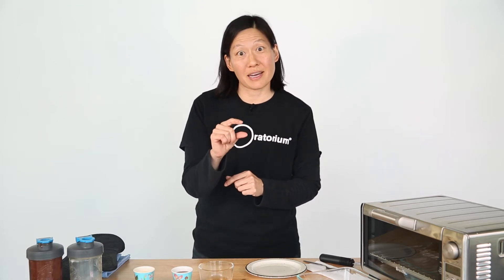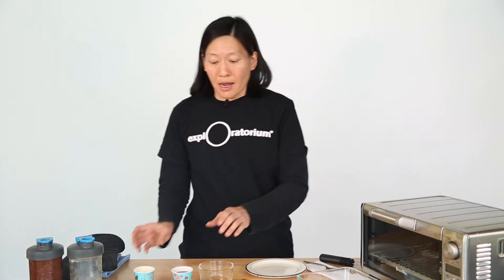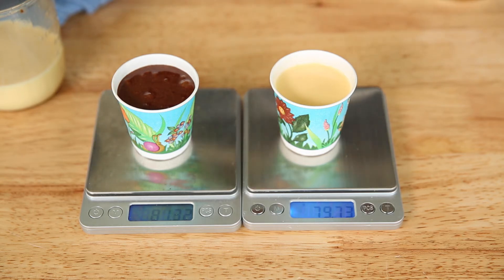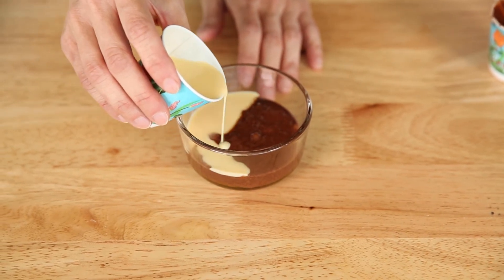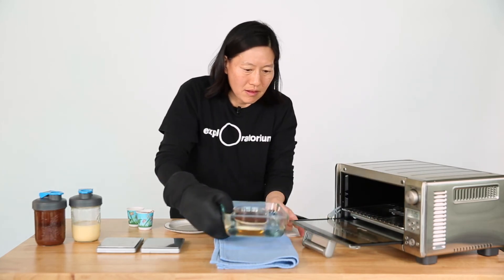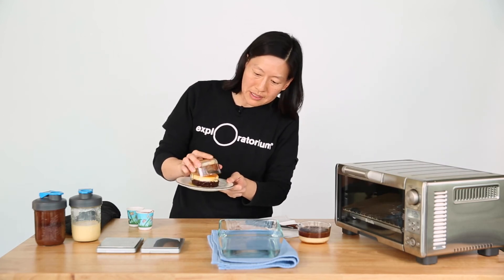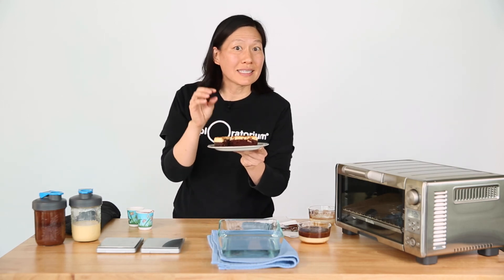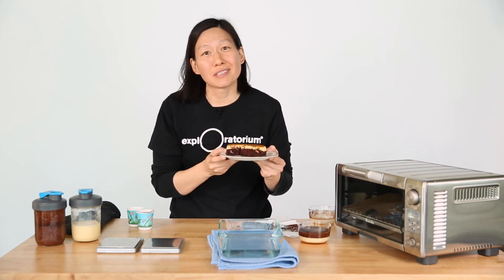Chocoflan: Flip Out Over Gravity | Hungry for Science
Meet chocoflan, the self-flipping cake! In this decadent and unusual dessert, layers of flan and chocolate cake switch places while they bake. Find out how it happens—surprise, it’s science—and how you can make it yourself.